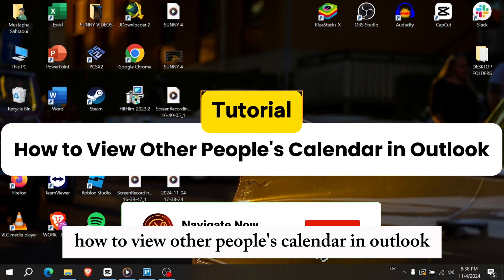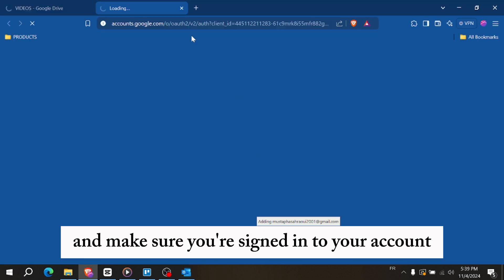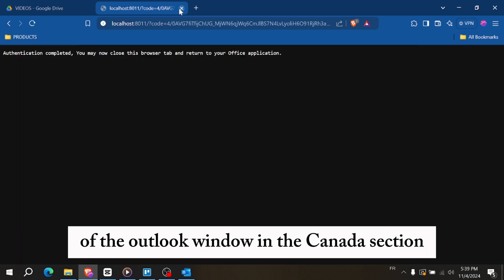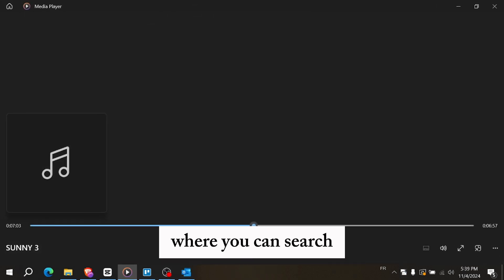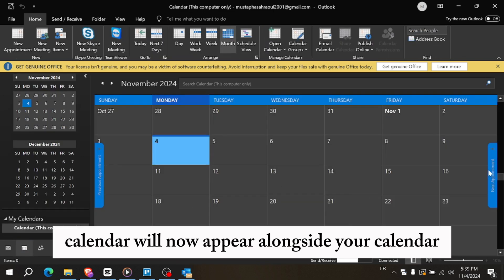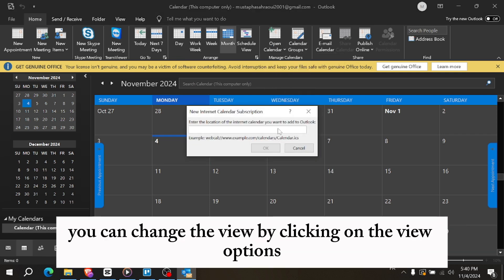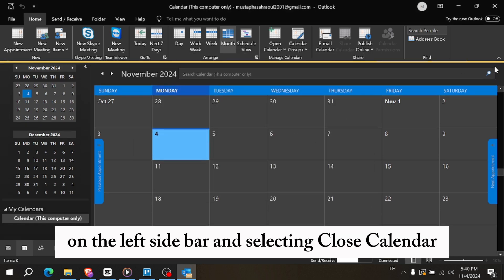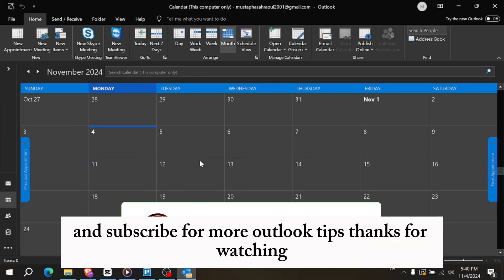How to View Other People’s Calendar in Outlook | Open Another Person’s Calendar in Outlook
In This Video, learn .How to View Other People’s Calendar in Outlook | Open Another Person’s Calendar in Outlook.
outlook  calendar. open people outllok.